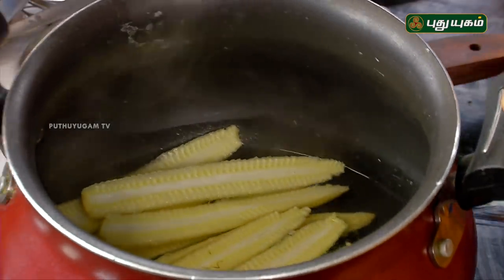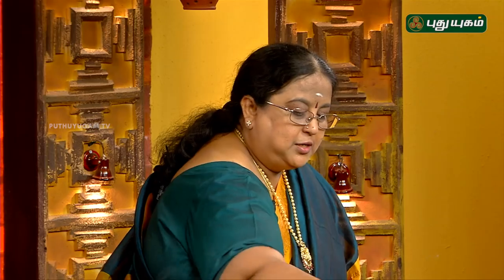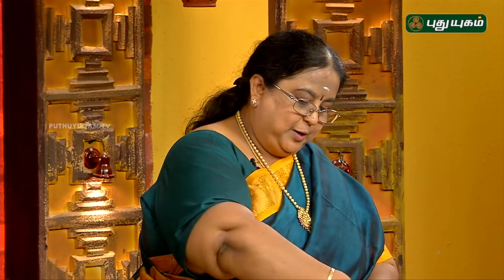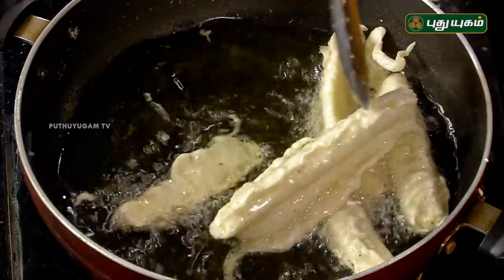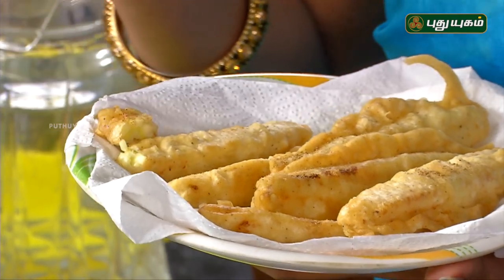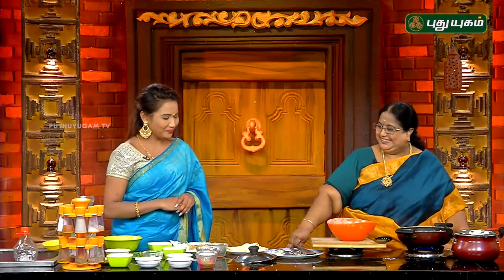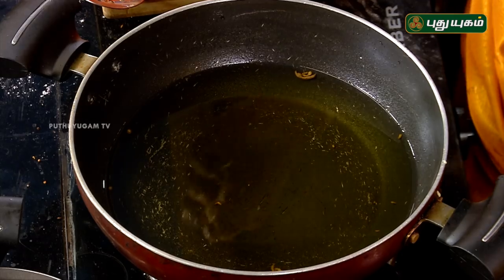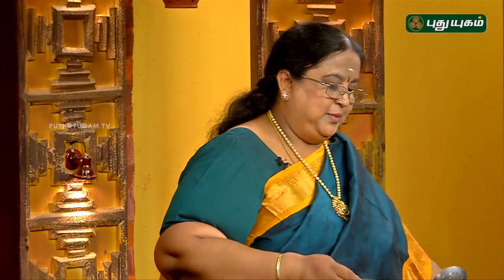Babay Corn Fry | பேபி கார்ன் ப்ரை | Gobi 65 | Rusikalam Vanga | 27/07/2018